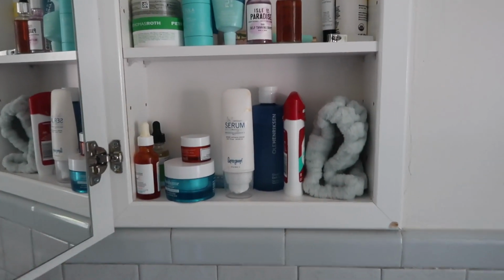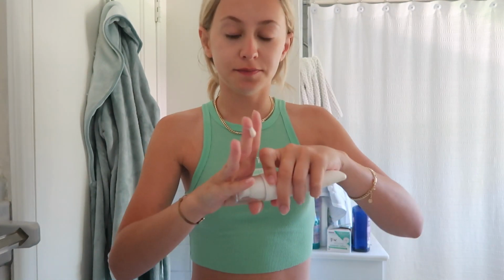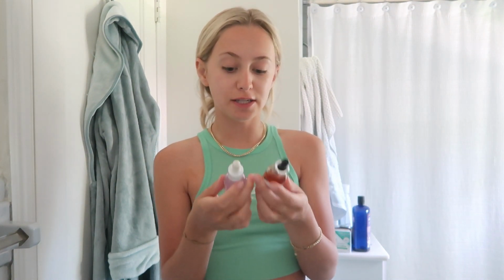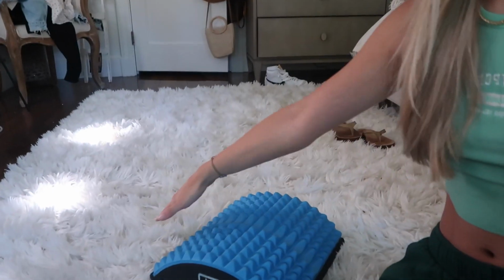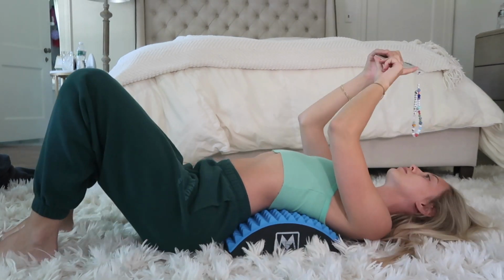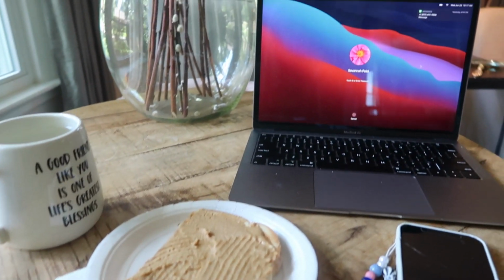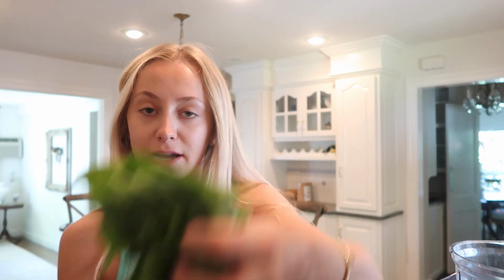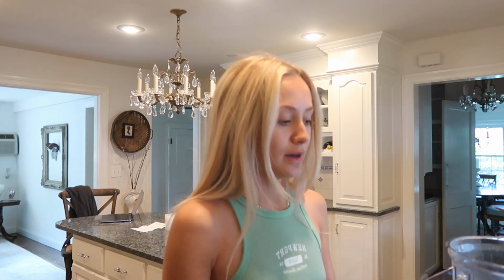MY SUMMER MORNING ROUTINE 2021 (updated skincare)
Hello loves! Here is my updated morning routine & skincare routine! I hope you all enjoy :)
-xoxo Sav